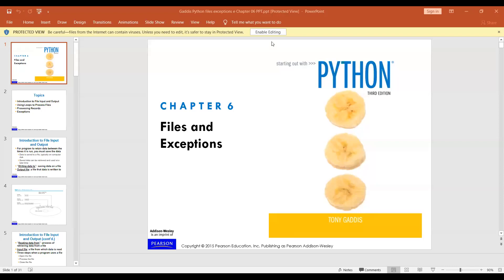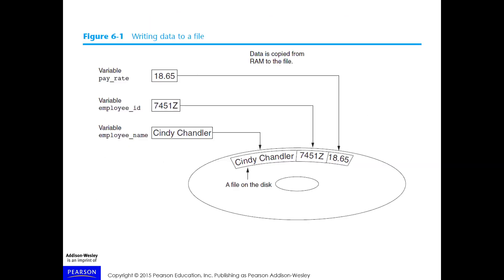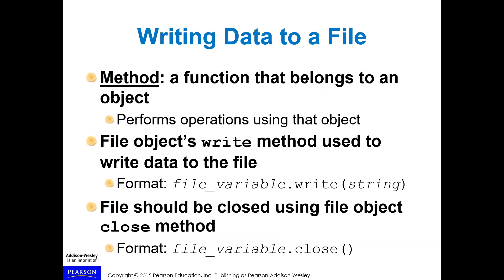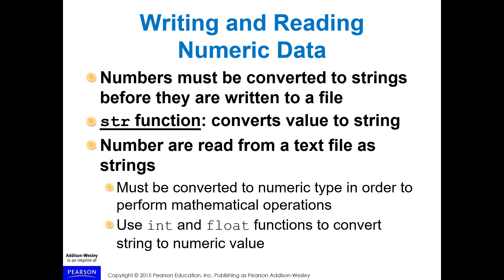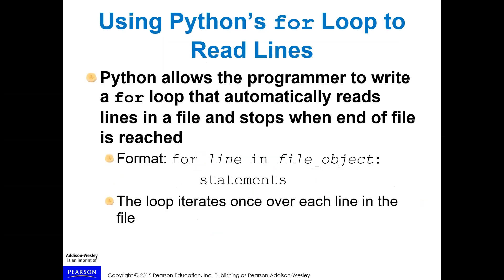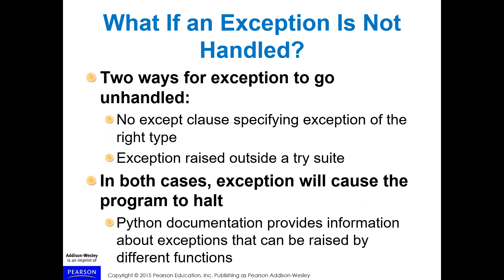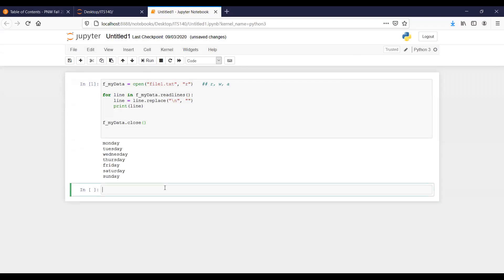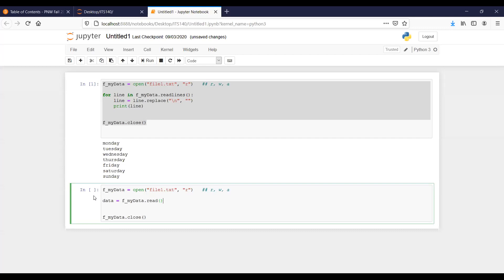ITS 140 - Files in Python